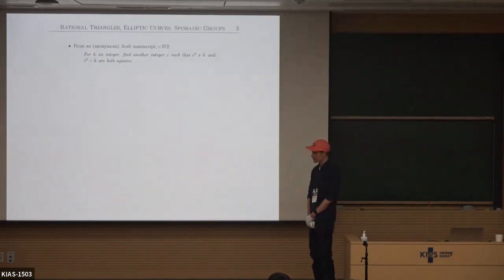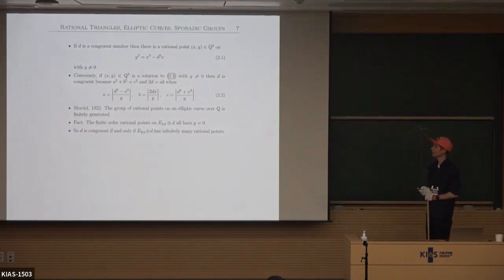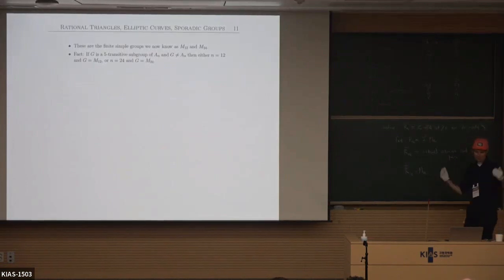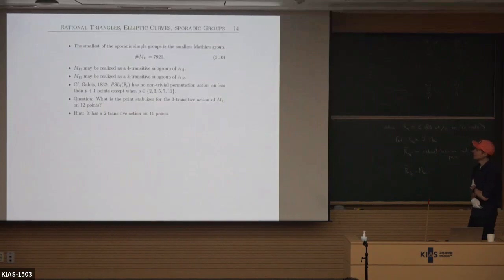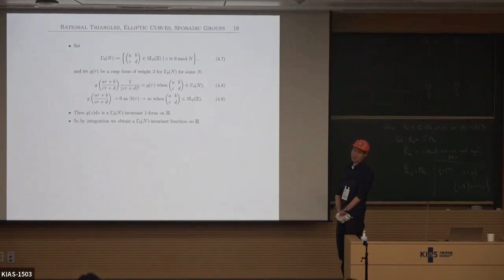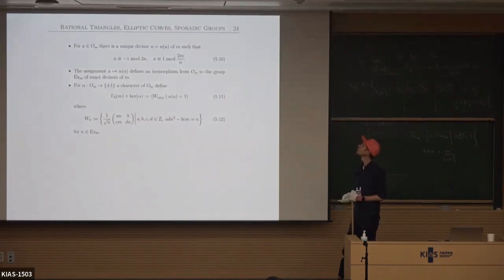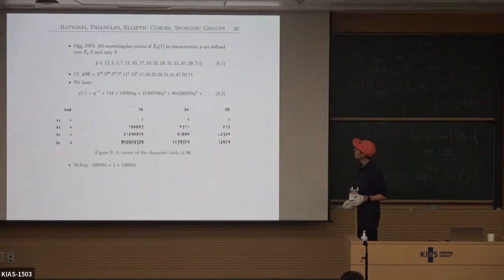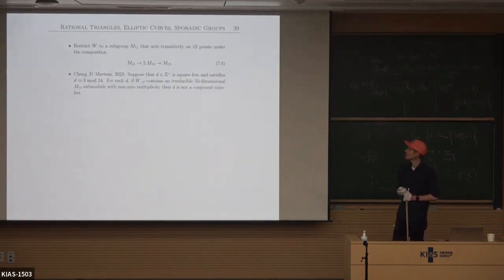[PMB 1st Workshop] Rational Triangles, Elliptic Curves and Sporadic Groups - J.Duncan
Physical Mathematics and Beyond - The First Workshop
January 29, 2024
John F.R. Duncan (Institute of Mathematics, Academia Sinica)

Title: Rational Triangles, Elliptic Curves and Sporadic Groups
Abstract: Monstrous Moonshine was initiated by an observation relating the largest sporadic finite simple group to supersingular elliptic curves. We will explain how a closer look at the geometric side of this coincidence leads to a role for the smallest sporadic finite simple group in the congruent number problem of antiquity.